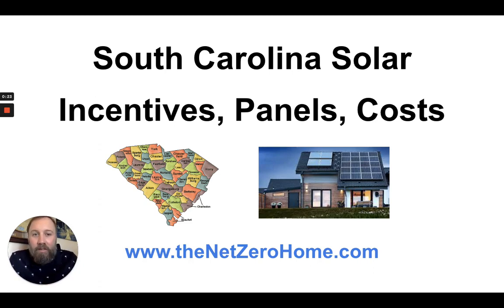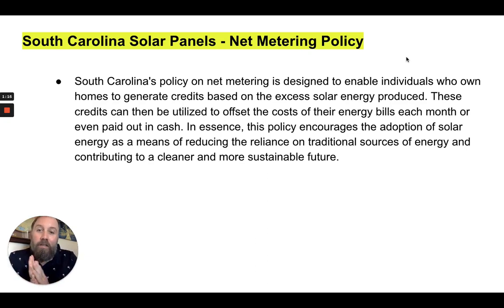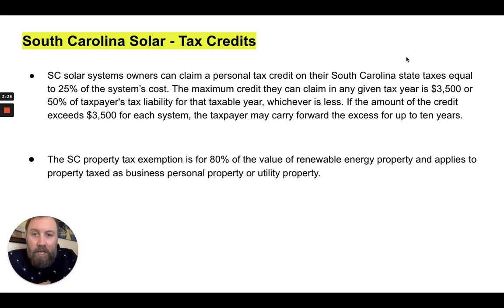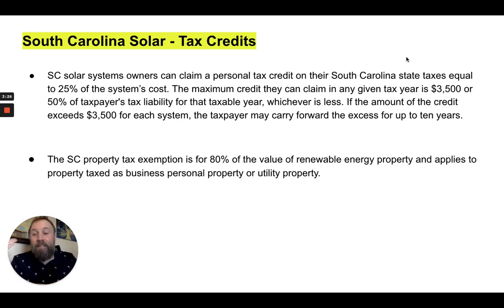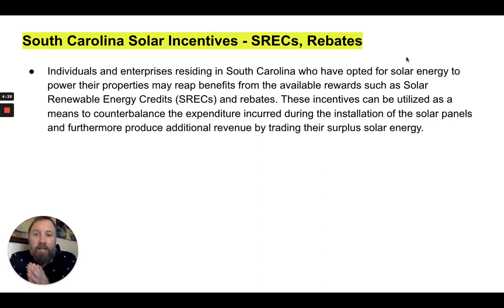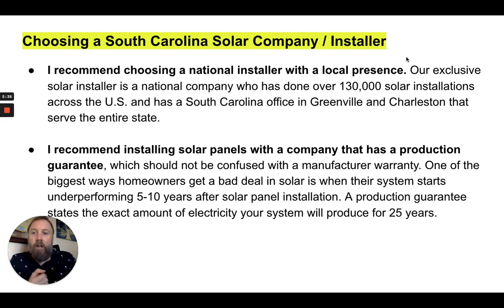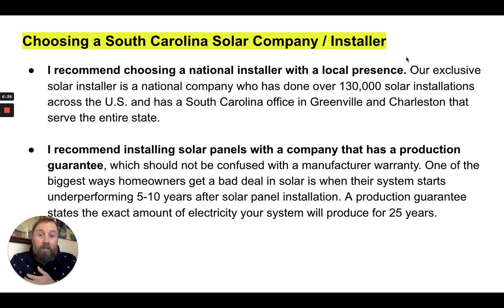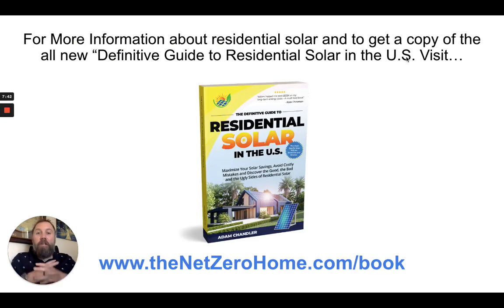South Carolina Solar - Incentives, Panels, Costs, Credits & More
Access a free digital copy of The Definitive Guide to Residential Solar in the U.S.

South Carolina may be one of the best states in the U.S. to go solar. Mostly because of the state of SC will pay for 25% of a home solar system in the form of a tax credit. That is of course on top of the 30% tax credit offered by the federal gov't. Which means that South Carolina homeowners can get 55% of their system paid for between the state and federal government. Watch the video for other information regarding solar in South Carolina including other tax incentives, rebates, SRECs and to learn my recommendation for choosing the right South Carolina solar company and installer.

South Carolina  Solar Panels, South Carolina Solar Companies, South Carolina Solar Tax Credit, South Carolina Solar Tax Credits, South Carolina  Solar Installers, South Carolina solar incentives, solar in South Carolina